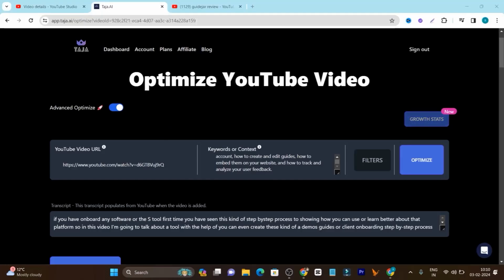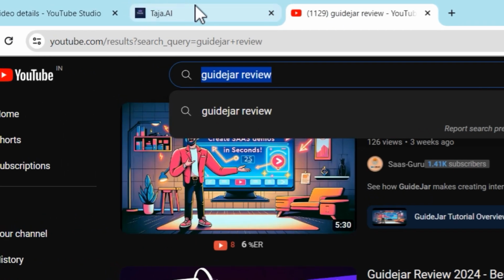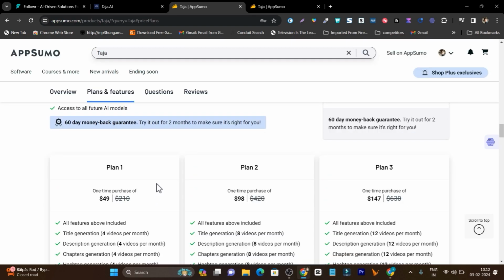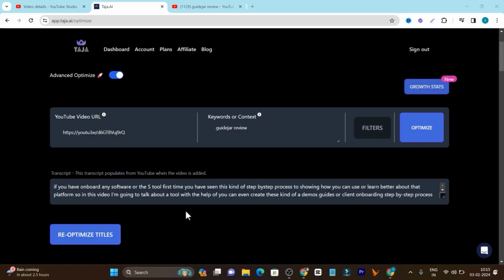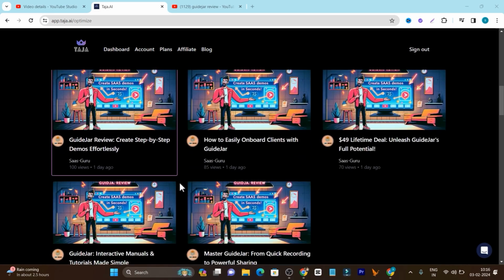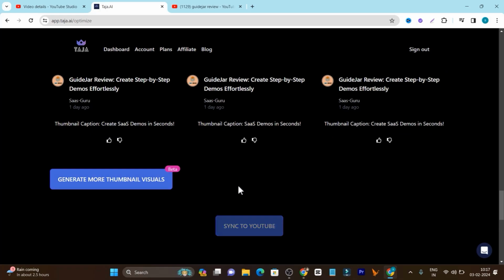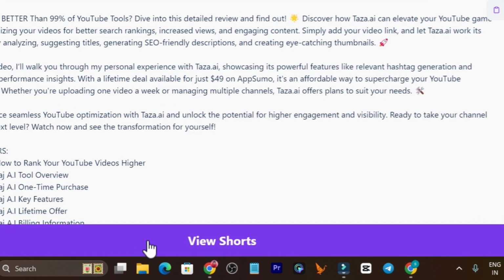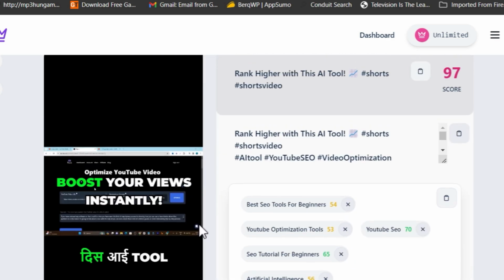Taja Ai Review & Demo - Best Ai Youtube SEO Tool (Rank #1 on Youtube)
Are you tired of spending hours crafting the perfect YouTube video titles, descriptions, and thumbnails? Say goodbye to content creation burnout and hello to Taja – the revolutionary AI-powered tool that's changing the game for YouTubers, podcasters, and content creators!

In this video, we'll dive deep into how Taja ai works and how to use it.

Discover how Taja can help you:
✅ Generate engaging titles and descriptions automatically
✅ Create professional thumbnails with AI-powered designs
✅ Convert long-form videos into viral Shorts with one click
✅ Optimize your content for better search rankings
✅ Scale your YouTube presence without sacrificing quality

Don't miss out on this game-changing tool that's helping creators publish content 10x faster!